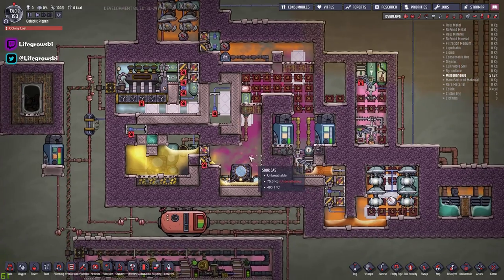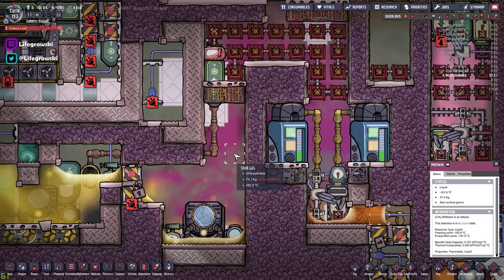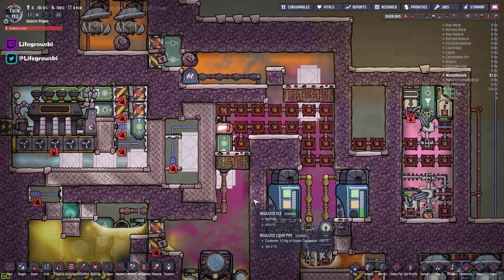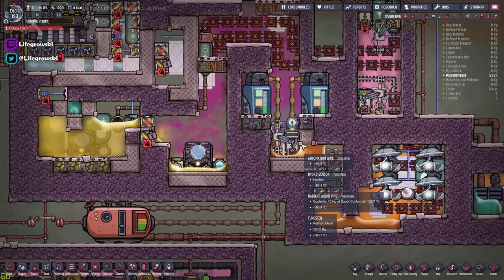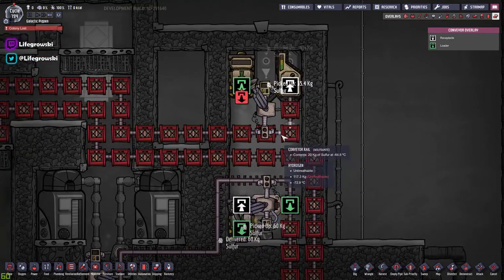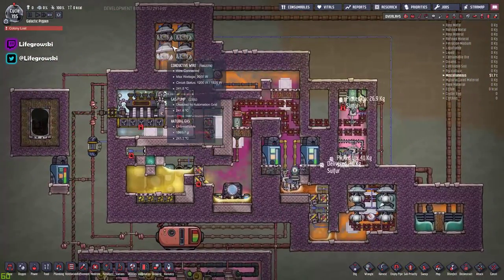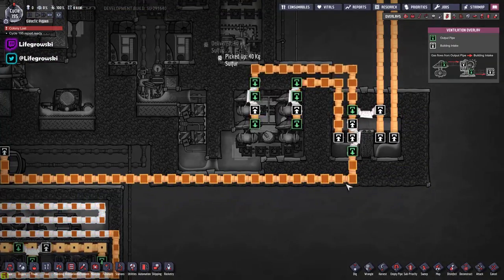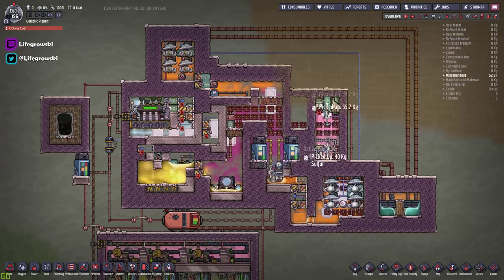OXYGEN NOT INCLUDED - "THE SOUR GAS-TARD" - CRUDE TO NATURAL GAS (WITH SAVE)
A "short" video showing a sour gas processing build. This takes crude oil and turns it into natural gas through the various stages of boiling/cooling necessary.

** Edit - Sorry for the poor quality video - it was uploaded at 1080p I swear...  - 720p should now be available at least.**

This is by no means the simplest build, so please check my tips and tricks playlist for helpful short videos on some of the systems we use :